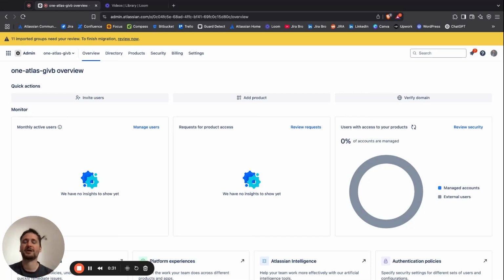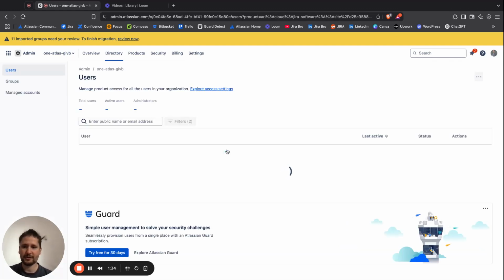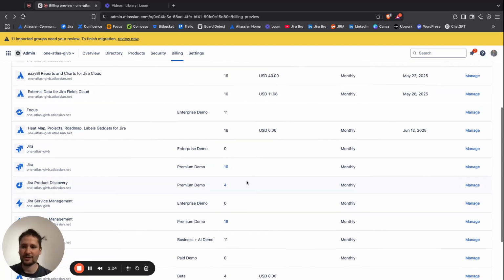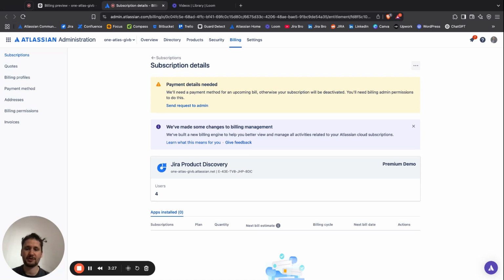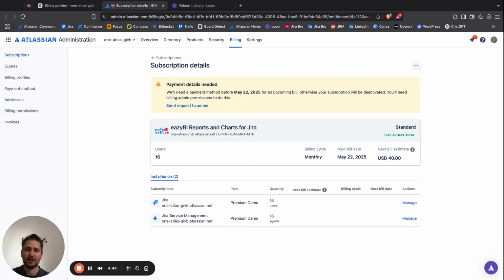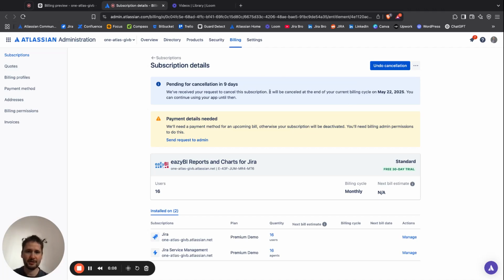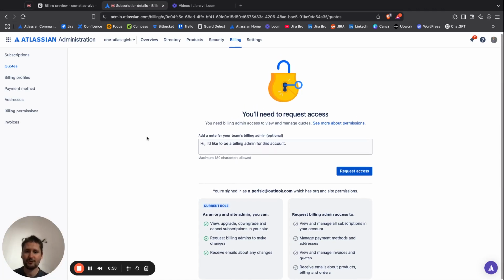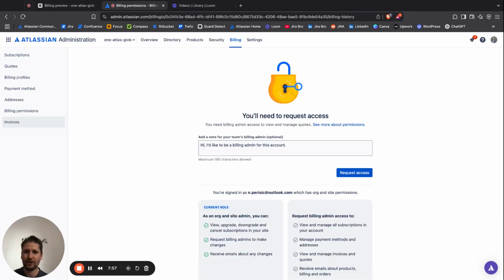Understanding Billing Management in Atlassian 💰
Learn how to manage billing in Atlassian Administration with this quick tutorial. We'll walk you through accessing your billing settings, updating payment methods, viewing invoices, and assigning billing contacts—all in under 5 minutes. Perfect for Jira and Confluence admins who want to keep their Atlassian subscriptions organized and up to date.